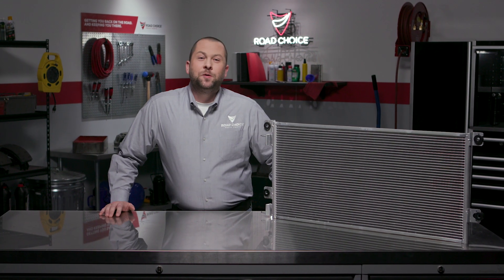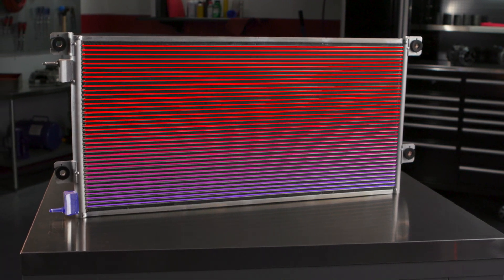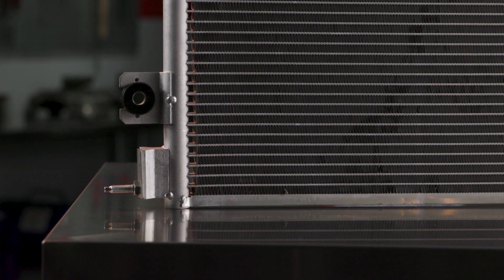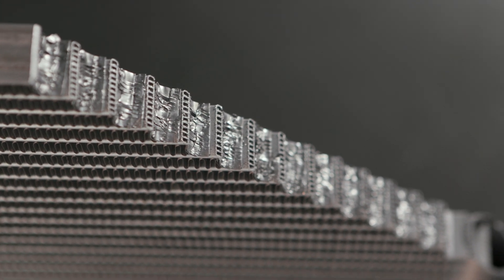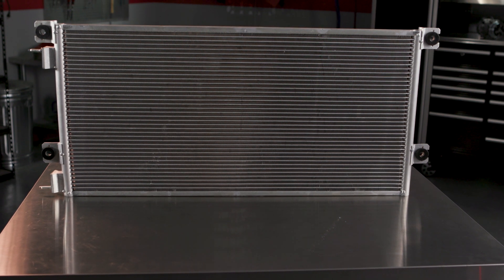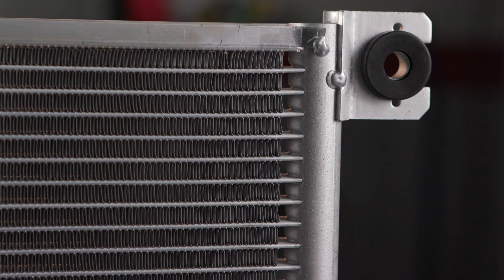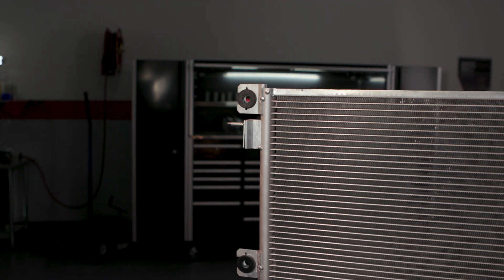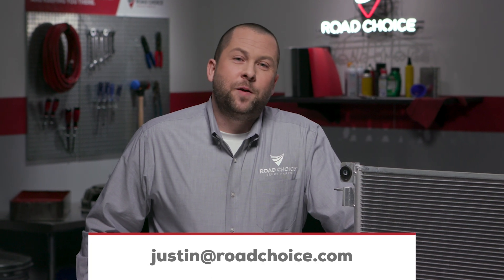Road Choice TV | Episode 17: Road Choice Severe-Duty Condensers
How does the framed design of Road Choice Severe-Duty Condensers help protect the condenser body, prevent well breaks, and other damages? Find out in this episode of RoadChoiceTV!

The third episode in our HVAC series explains why the health of your truck's condenser plays a huge role in the longevity of its HVAC system.